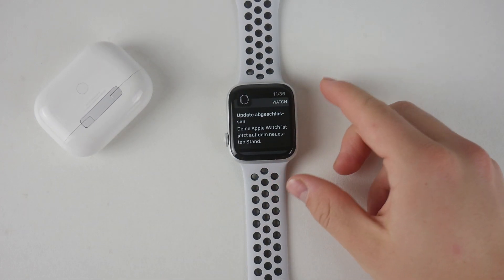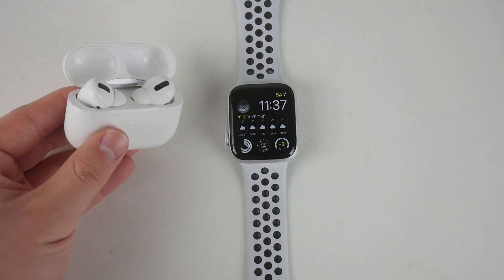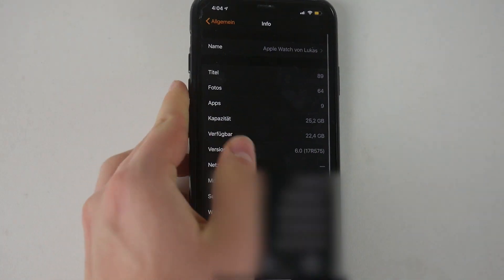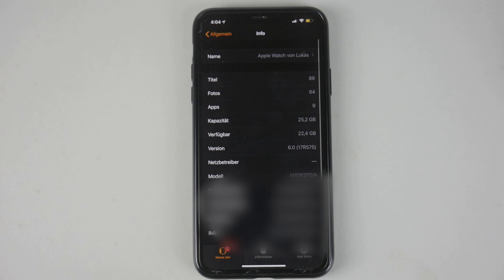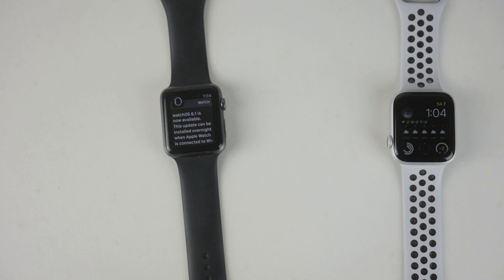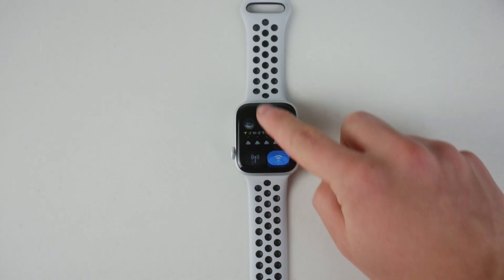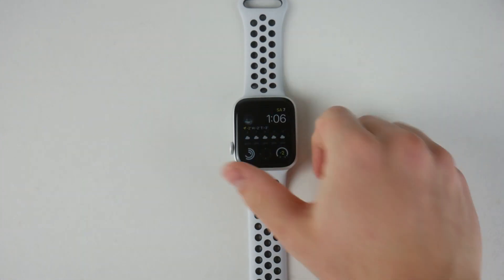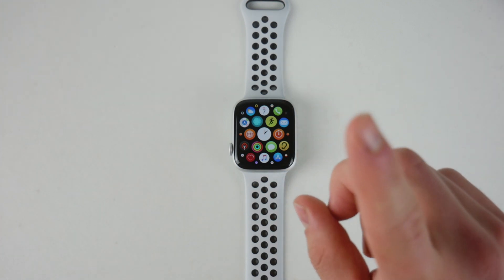WatchOS 6.1 - Series 5 Review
Airpods Pro

So how well does this software run on the Apple Watch Series 5? It's the WatchOS 6.1 and this is the first-ever software update you get when you buy this model of Apple Watch.